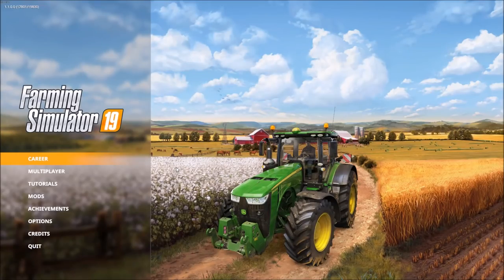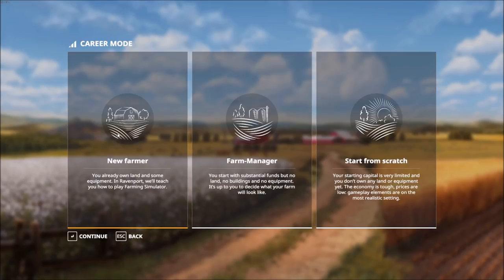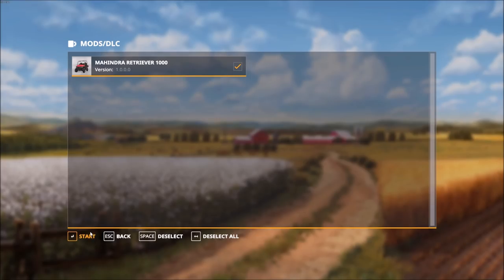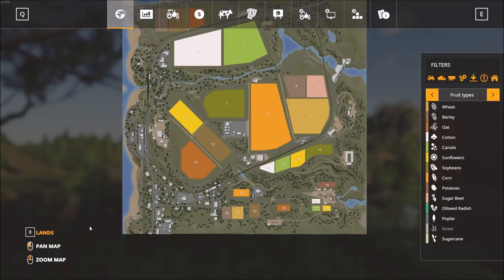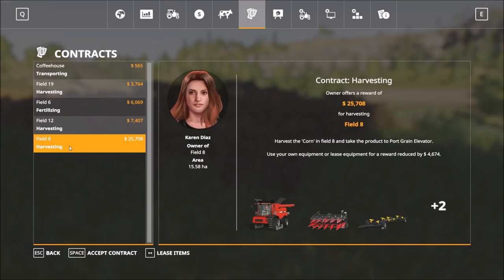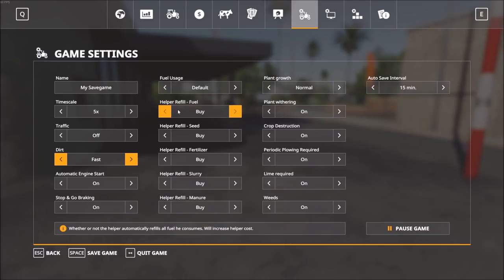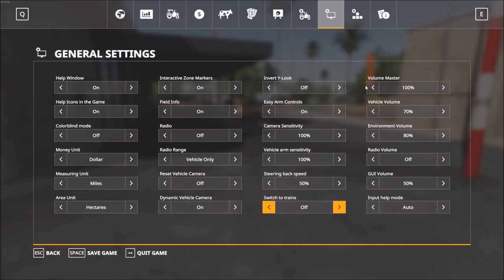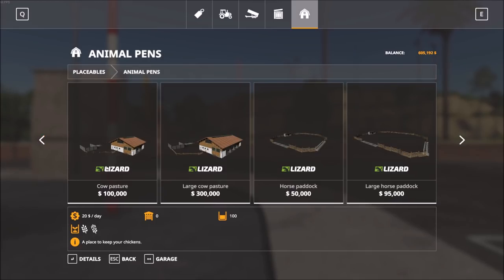Farming Simulator 19 Getting Started - Buying Land, Placing Animal Pens, Silos, and Buildings.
We talk about Game Options (graphics, controls, etc) as well as getting started in career mode...purchasing land, placing buildings, animal pens, and so on.